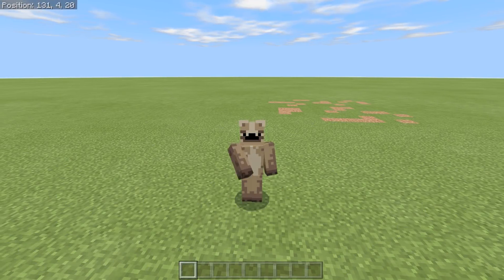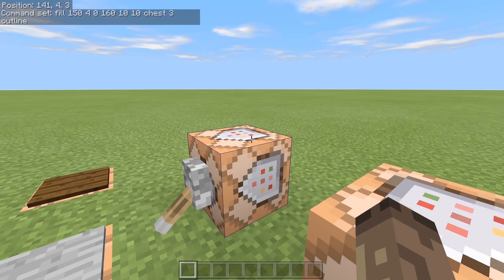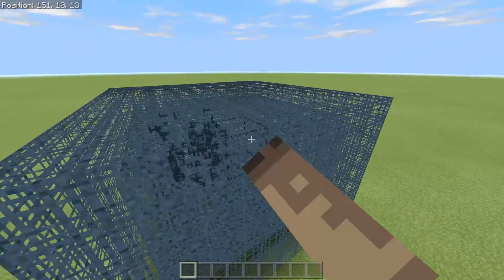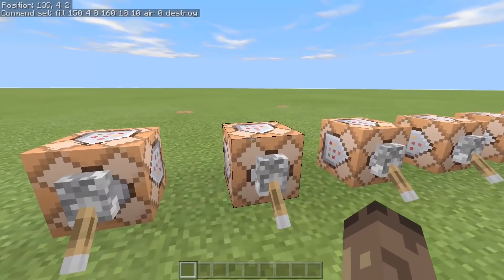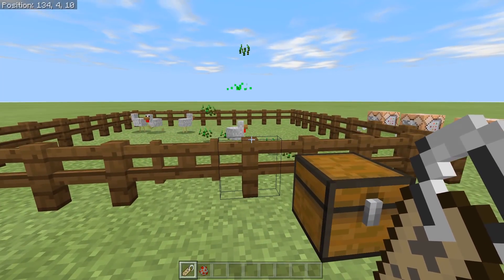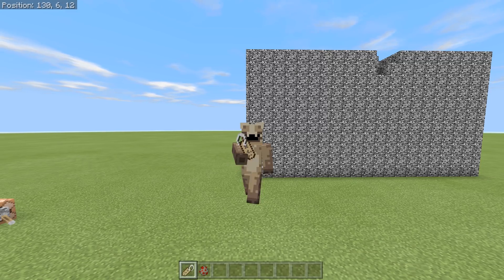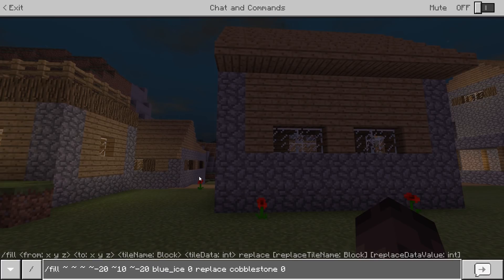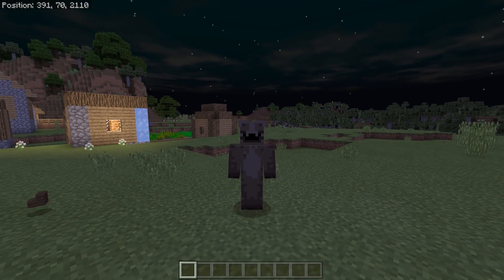Minecraft: The Fill Command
Hey guys it's DanRobzProbz here and this is a video on showing you just a few ideas on the fill command on the bedrock edition of minecraft played on the windows 10.

This is the /fill command, this is one of the most powerful commands in the game, and I'm just showing a few ideas I've had whilst playing around with it.

I hope that you liked this, Hopefully this help you to understand the fill command abit more, and maybe I've made you come up with a new idea too?!?!

:P

Cheers guys!

✨Many Thanks✨

DRP